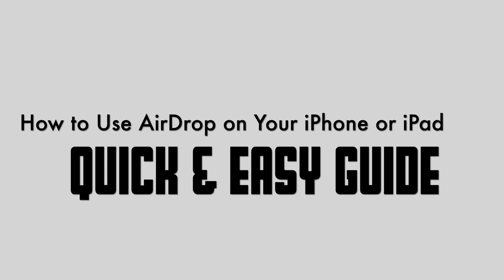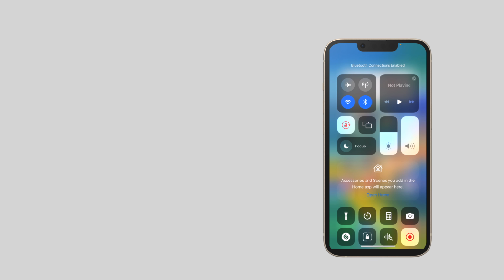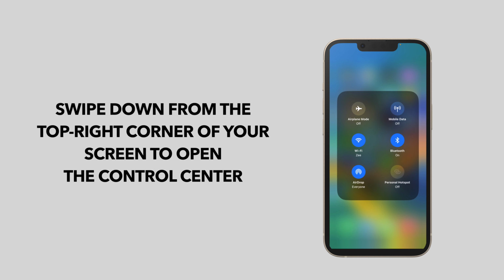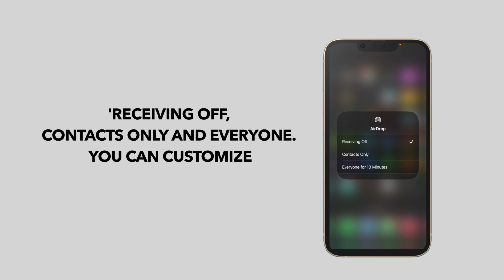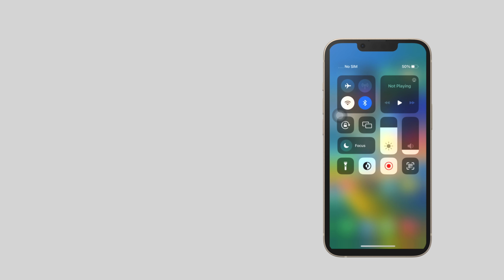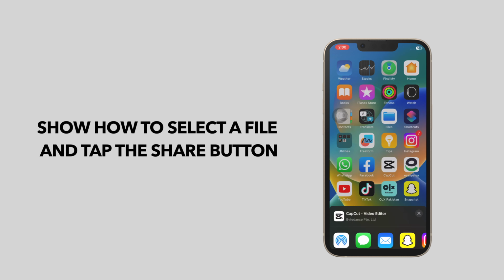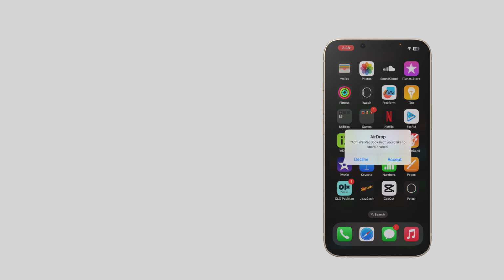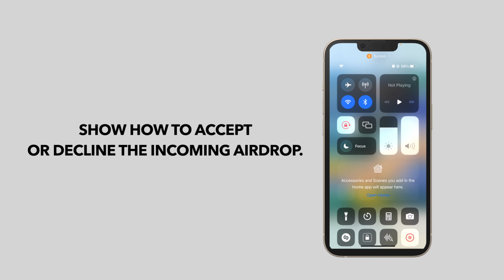How to use AirDrop on your iPhone or iPad | Aim Apple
"Unleash the full potential of your iPhone or iPad with our comprehensive guide on mastering AirDrop! Learn the ins and outs of seamlessly sharing files, photos, and more with just a tap. Whether you're a seasoned user or just getting started, this tutorial will make AirDrop a breeze.

Dive into the world of iOSTips and iPadHacks with us! Don't miss out on essential insights for enhancing your Apple experience.